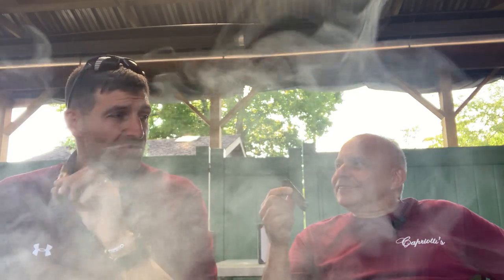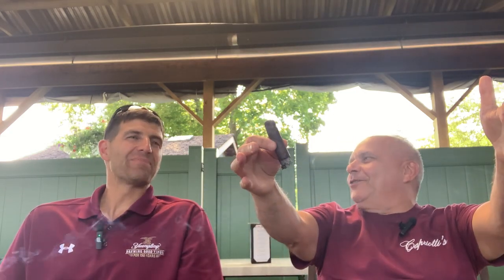Talking Ash (Episode 129)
In this Episode, Tommy is enjoying a Perdomo 10th Anniversary Maduro Robusto while Michael is smoking a Casa Cuba Doble Quattro. Today's topic includes giving a heads up on some of the Holiday Releases that are coming up...with a reminder to grab them while you can!